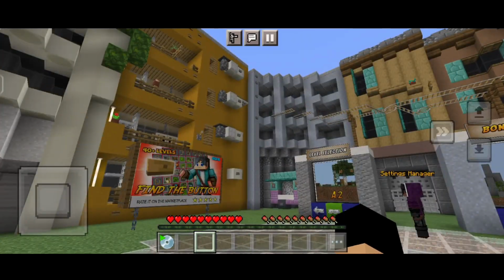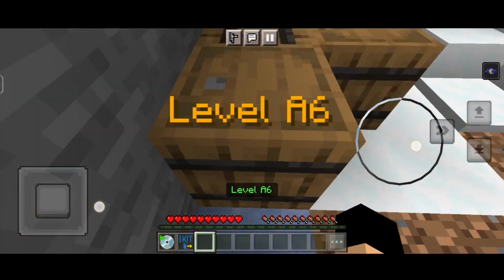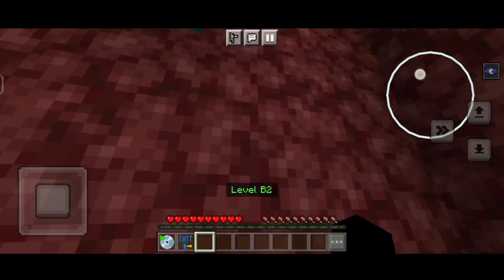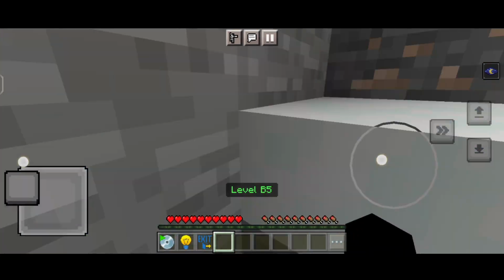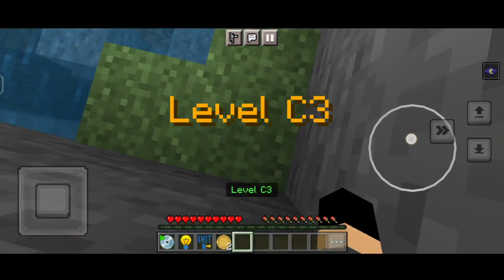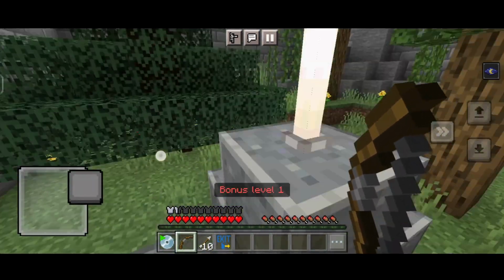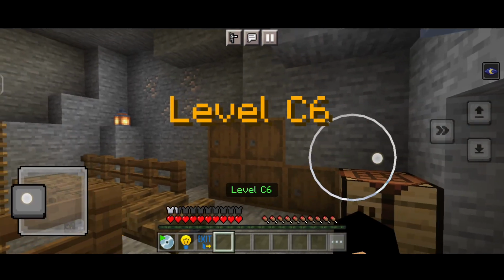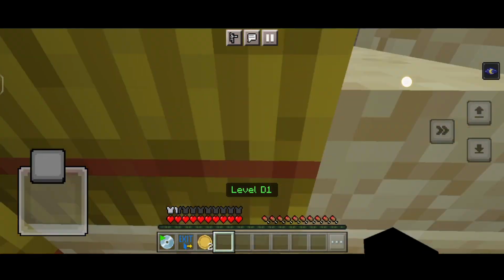find the button challenge!